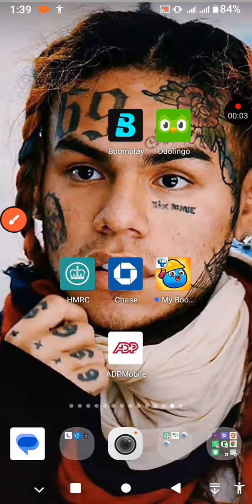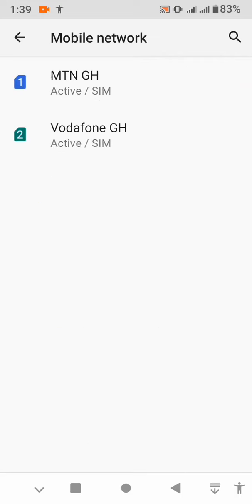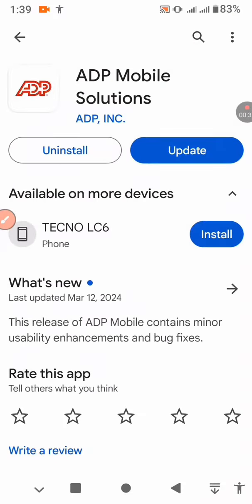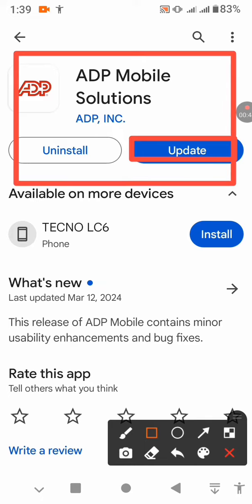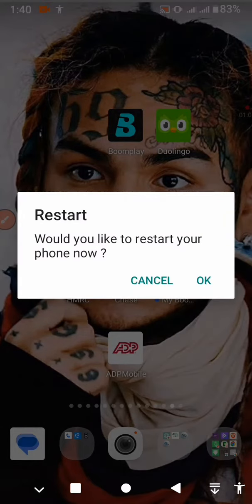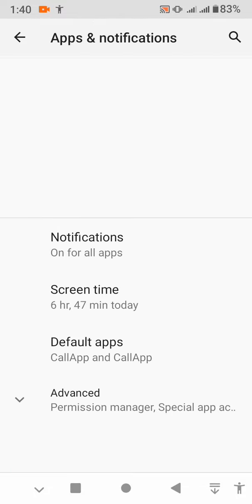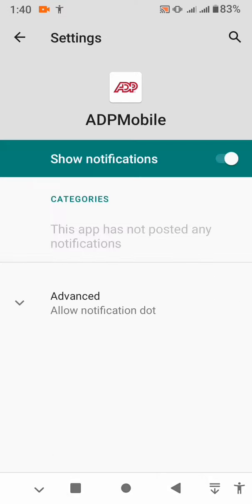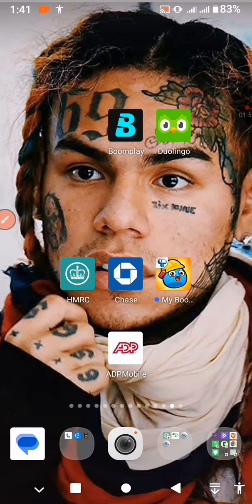How to fix ADP Mobile freezing 🥶 problem | ADP Mobile freezing fixed